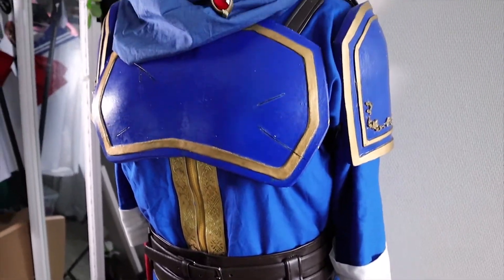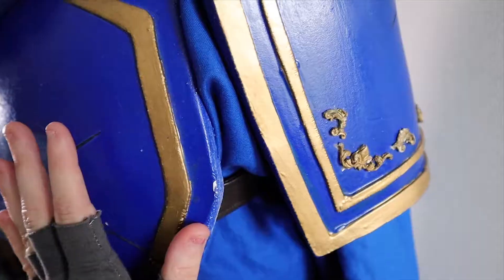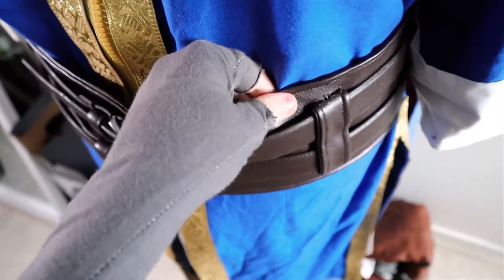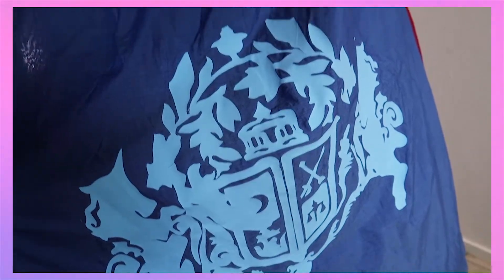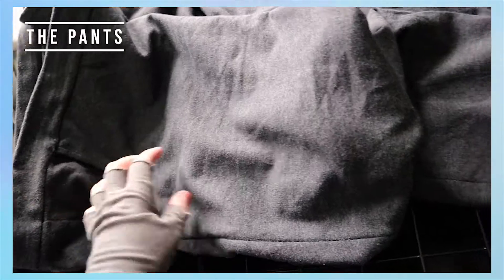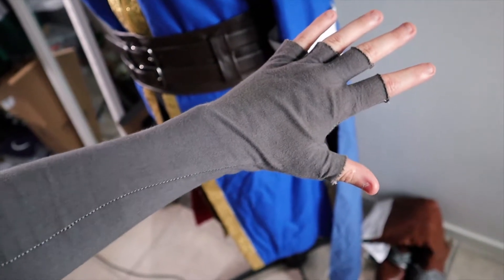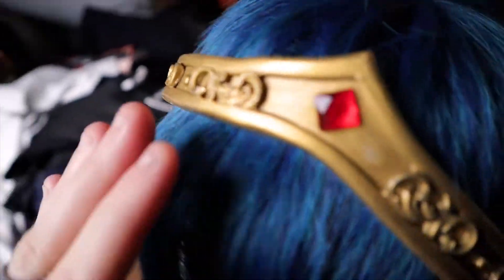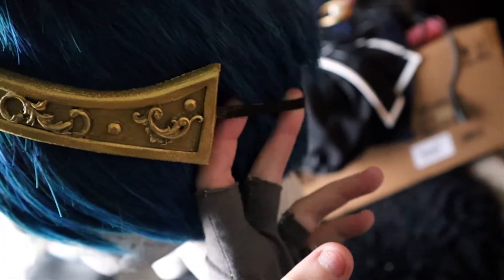Craft Presentation Video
I made this for the DreamHack Cosplay contest